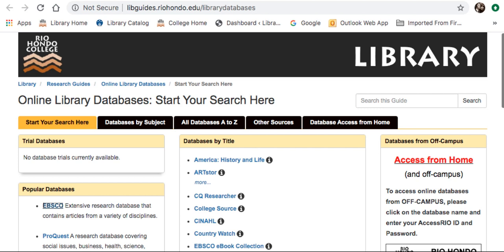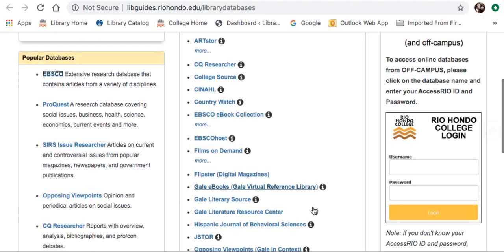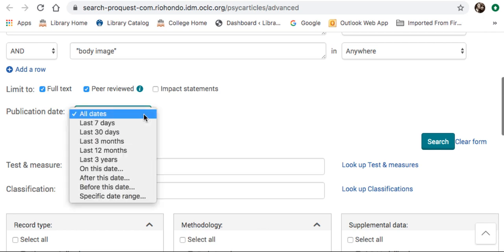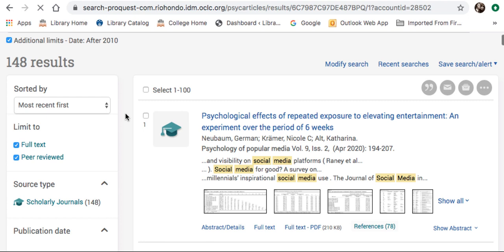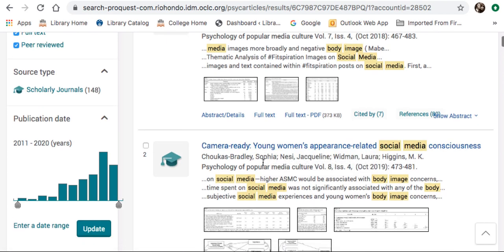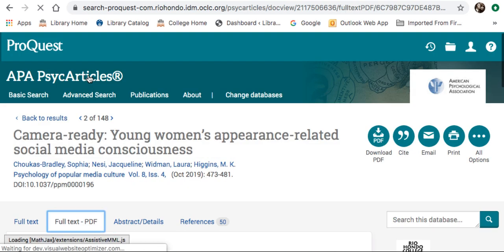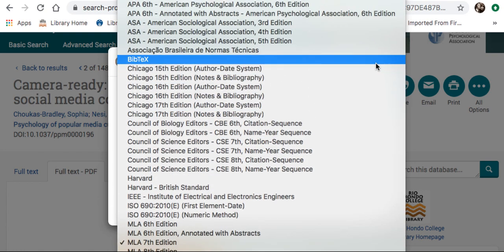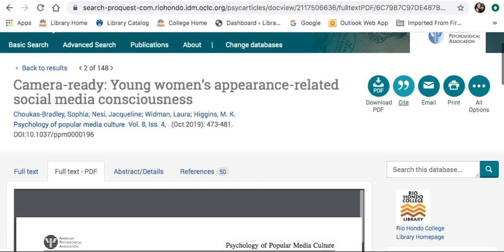PsycARTICLES and ProQuest: Sociology - Prof. Brutlag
This video demonstrates how to use PsycARTICLES and ProQuest to find scholarly articles.